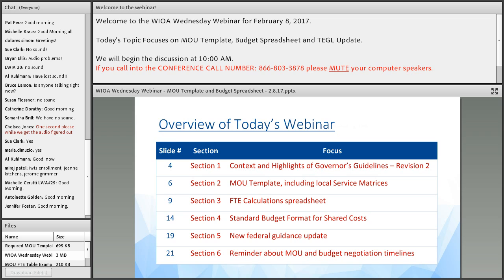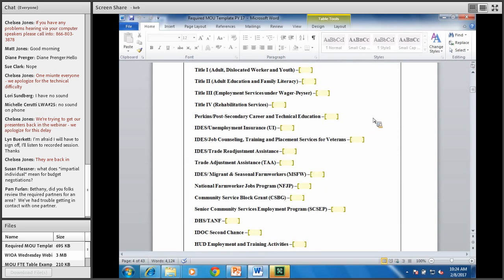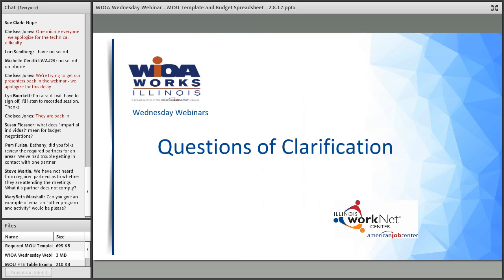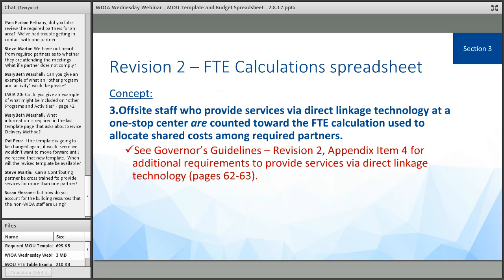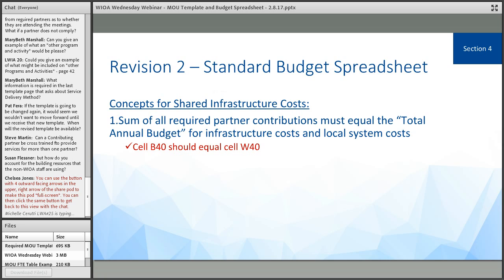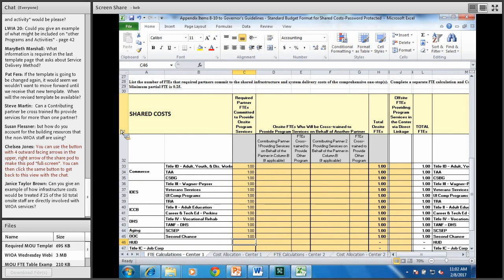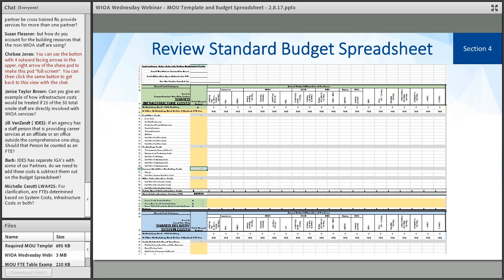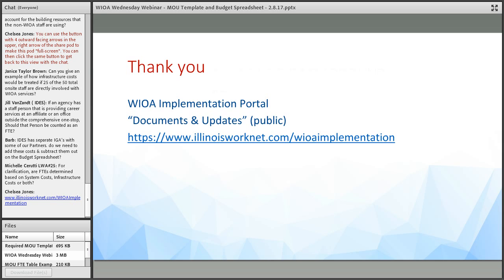MOU Template and Budget Spreadsheet (2/8/2017)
This WIOA Wednesday webinar focused on MOU Template
and Budget Spreadsheet; Follow-up to Governor’s Guidelines – Revision 2.